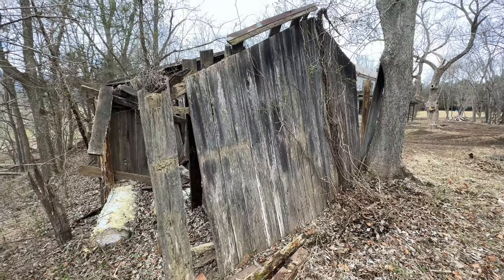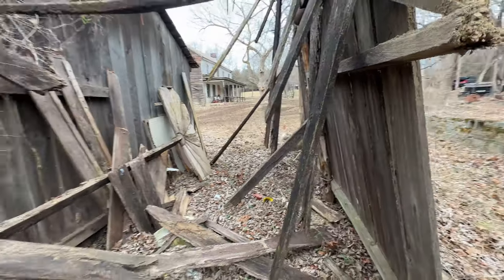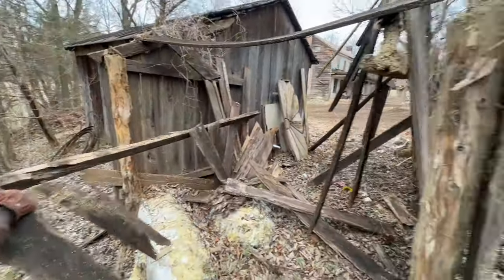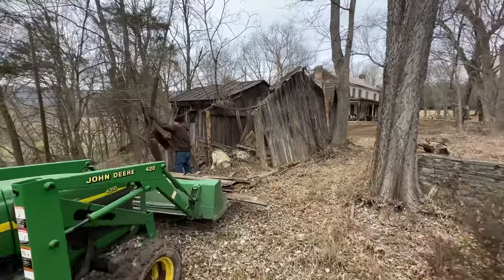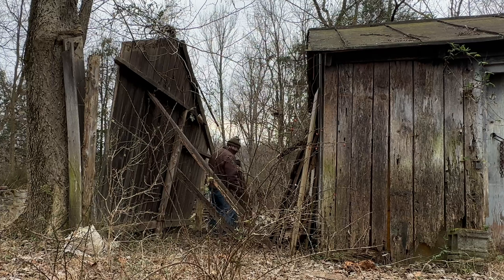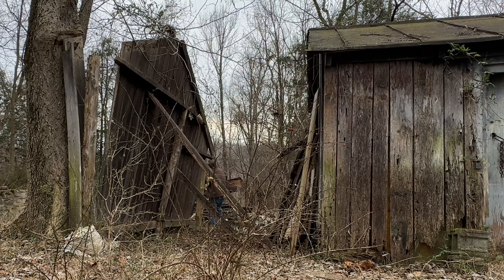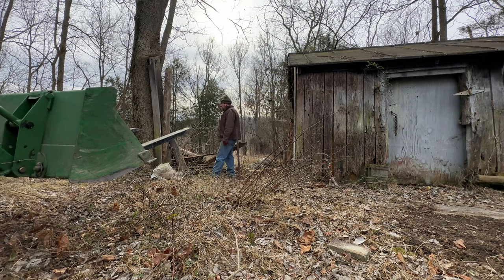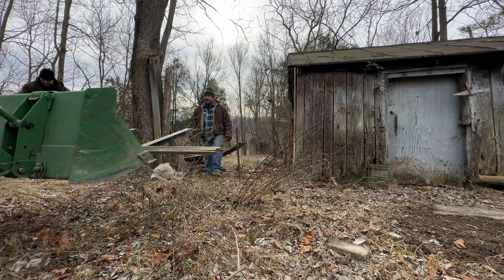#23 Take it Down? Our 1800 Farmhouse has many buildings not originally existing. Can’t save’m all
Cleaning up at our 1840 Andrew Keyser Mansion House in Luray VA, historic homestead of Charles Keyser Sr. Watch us discover and explore this amazing history! See the intact stone foundation and Fort Cellar that was built in 1765, just one year after the Hawksbill Massacre where an entire family was slaughtered by Indians. We have various barns and out-buildings dating back to the early times of this homestead to check out. It's really an amazing piece of history with an remarkable story in American History.
Explore History, Metal Detecting, Indian Artifacts and Arrow Head Hunting.